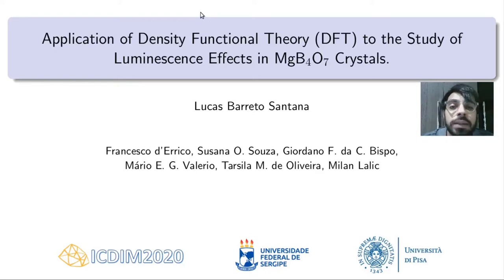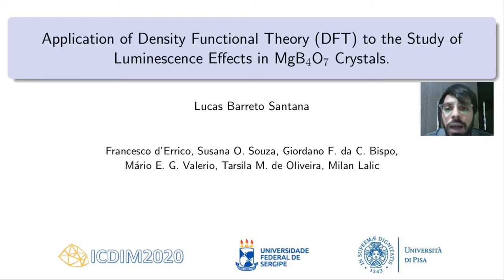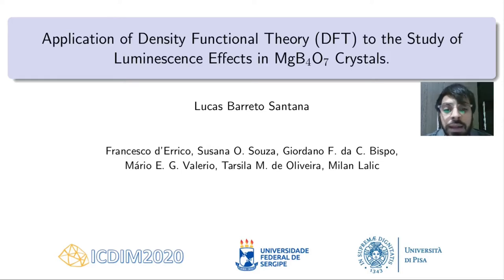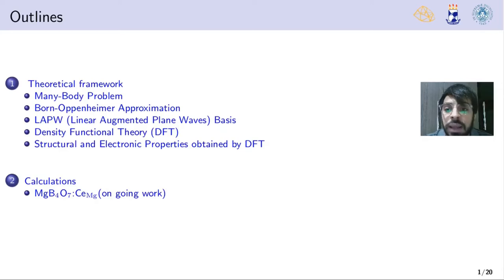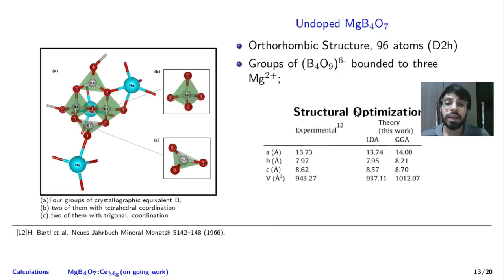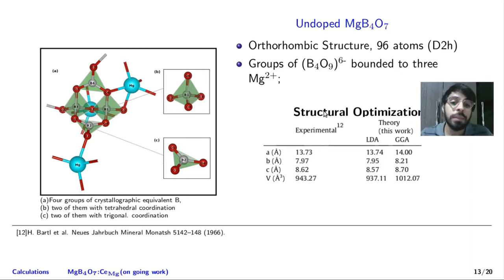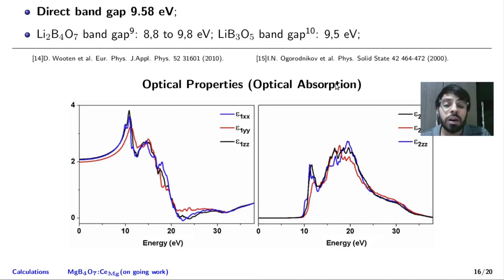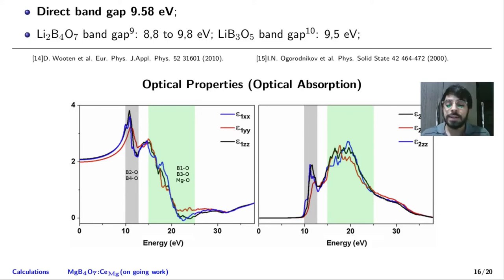Abstract #118 - Lucas Barreto Santana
APPLICATION OF DENSITY FUNCTIONAL THEORY TO THE STUDY OF LUMINESCENCE EFFECTS IN MgB4O7 CRYSTALS

Lucas Barreto Santana, Francesco D'errico, Susana Oliveira de Souza, Giordano Frederico da Cunha Bispo, Mário Ernesto Giroldo Valério, Milan Lalic.